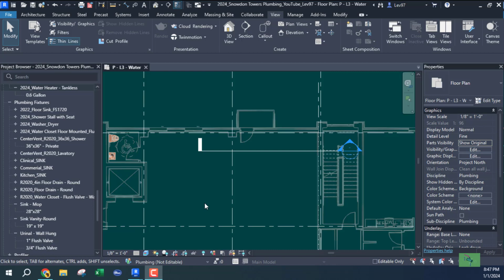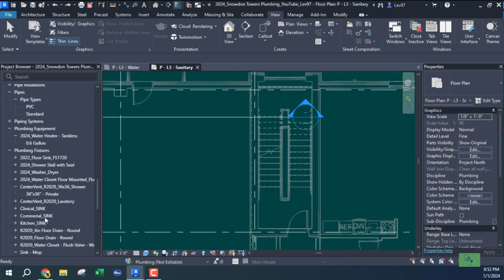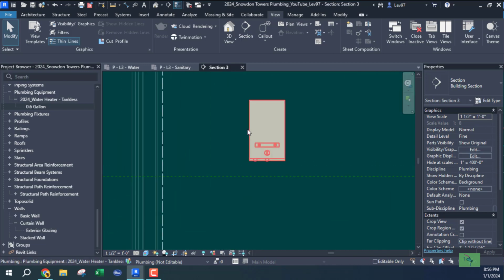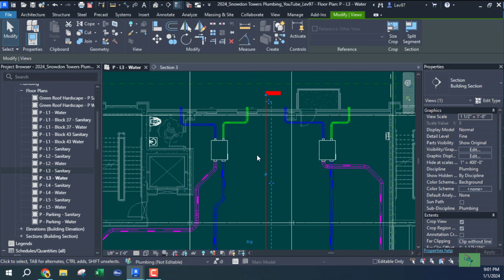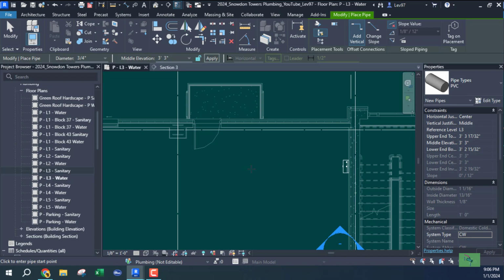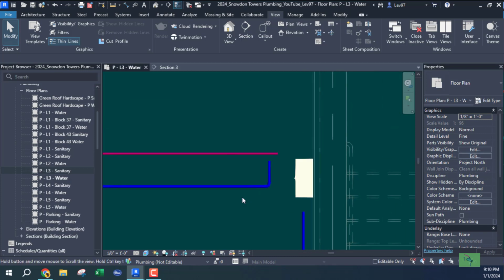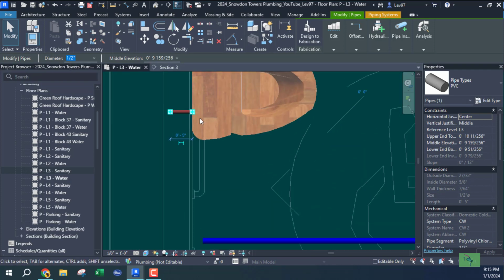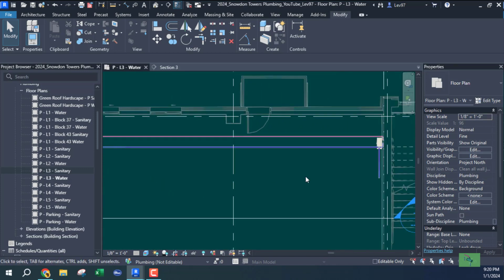[ Part 28 ] Revit 2024 Plumbing Project | Water Systems | Coordinate Your Work | Linked Models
This video looks at Piping Cold and Hot Water Systems and Inserting a Tankless Water Heater.